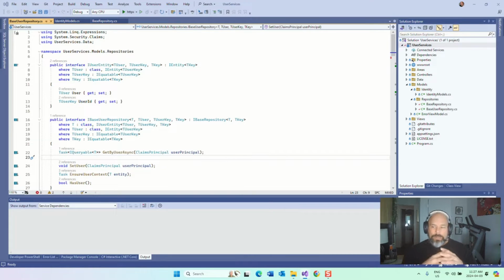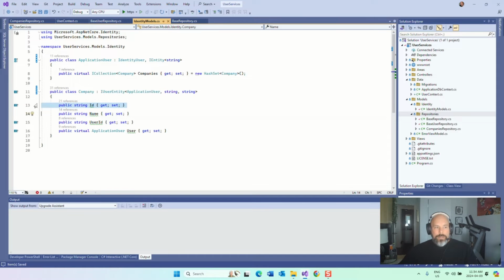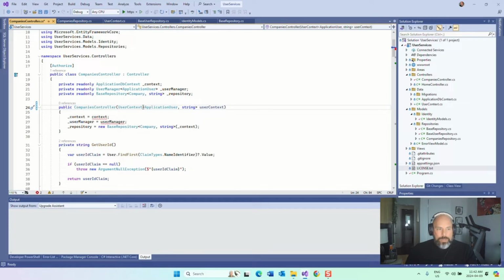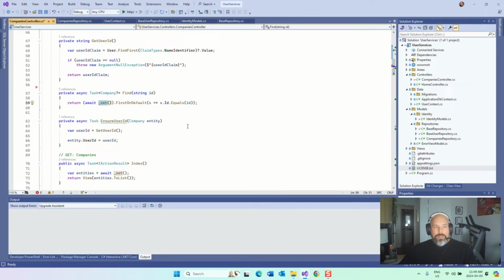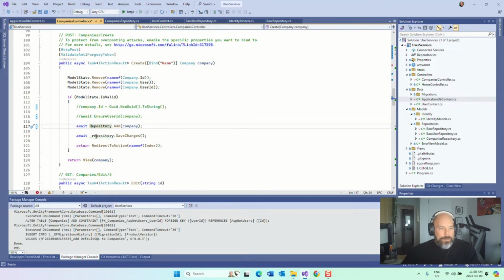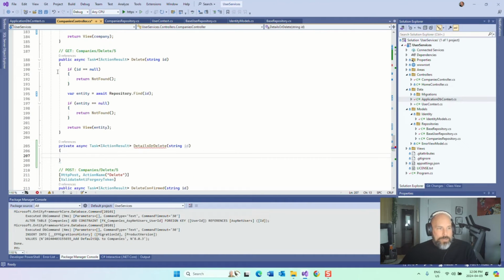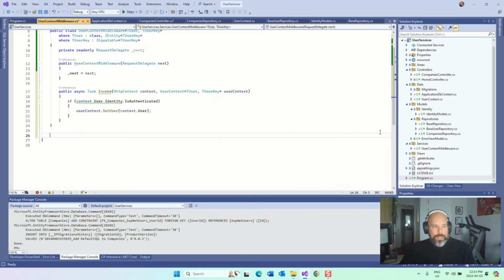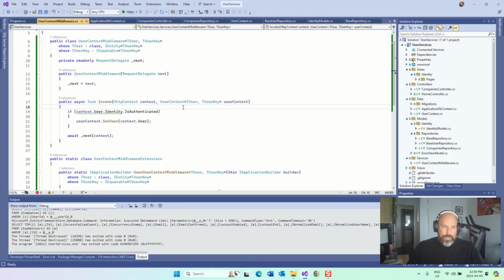Extending Identity Services Part 4 - .NET 8 User Data with UserContext and Middleware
In this comprehensive tutorial, we explore the powerful combination of C# and .NET 8 to implement a User Data Generic Repository. We delve deep into wrapping security measures around a base repository, ensuring robust protection for sensitive data. Learn how to construct a Generic UserContext Unit of Work, seamlessly integrate Middleware into the IApplicationBuilder pipeline, and utilize IEntityTypeConfiguration for efficient database management. Additionally, we cover the essential topic of migrations, enabling smooth transitions in your application's data structure.